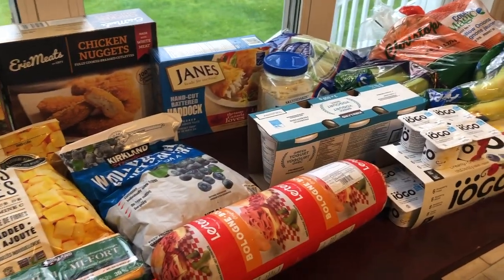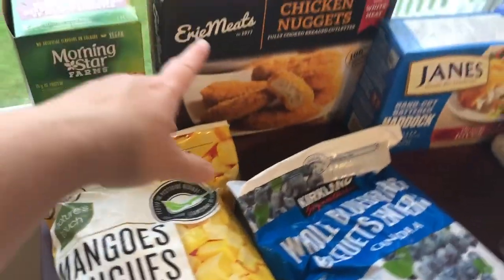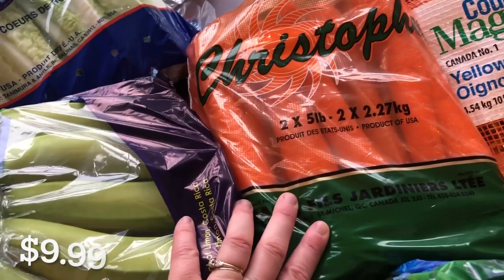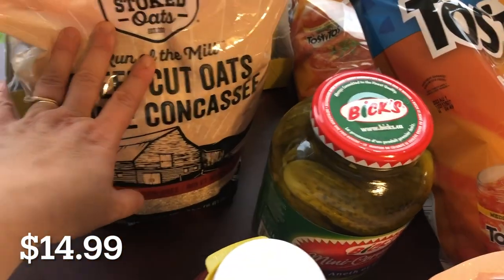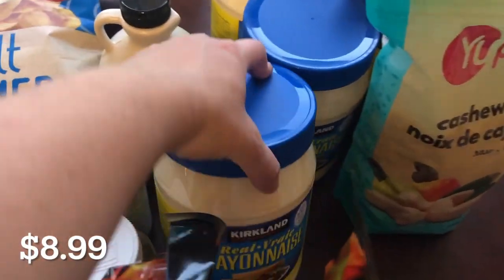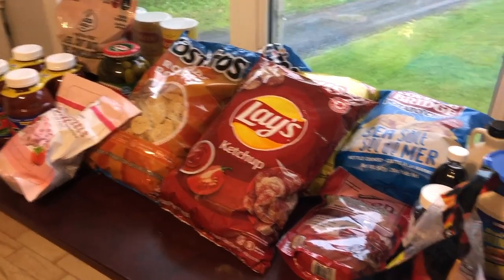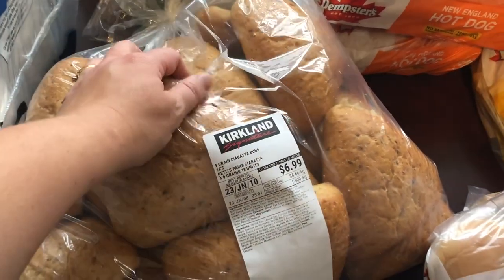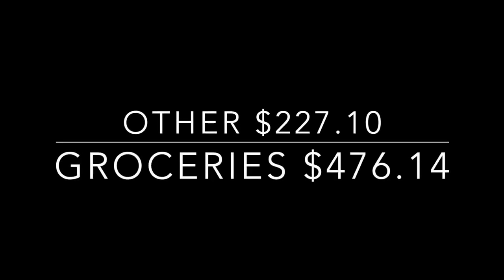Large Costco Grocery Haul | Family of 7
See what out family of 7 bought at Costco this month!